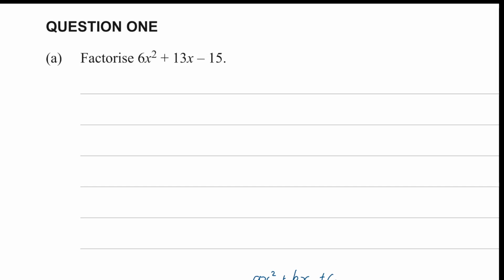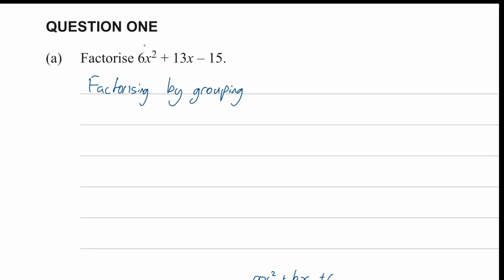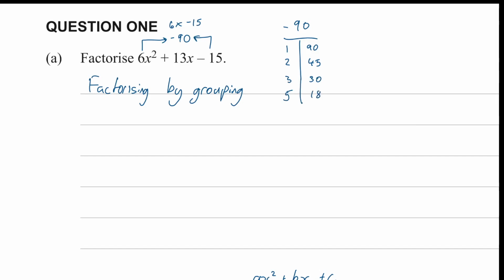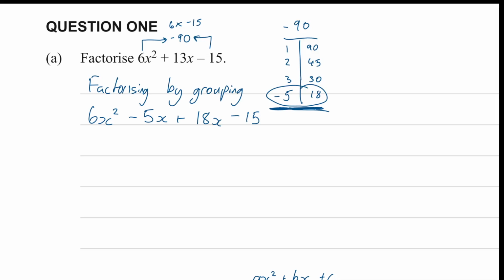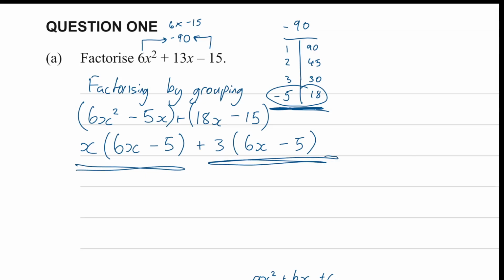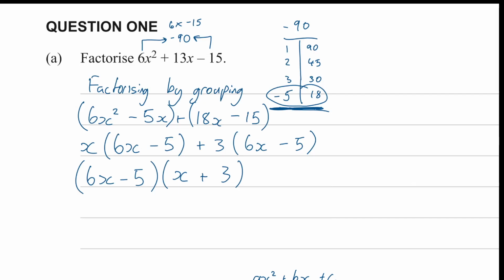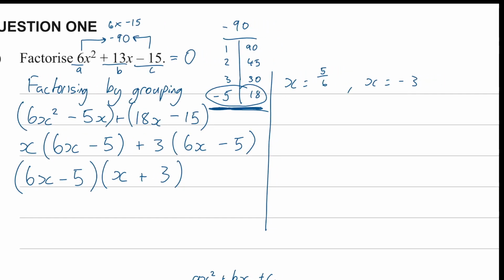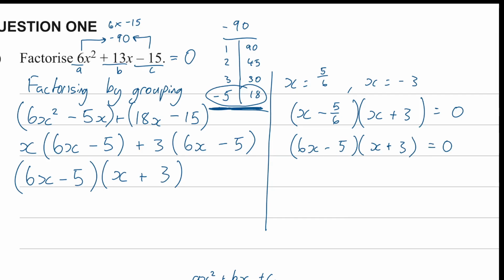NCEA L2 Algebra 2020 Past Exam - Question 1a